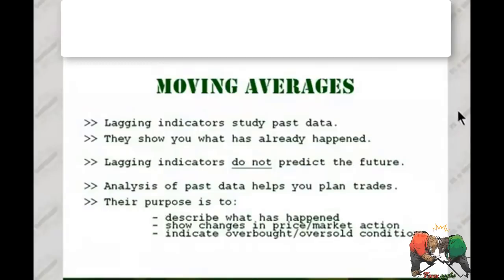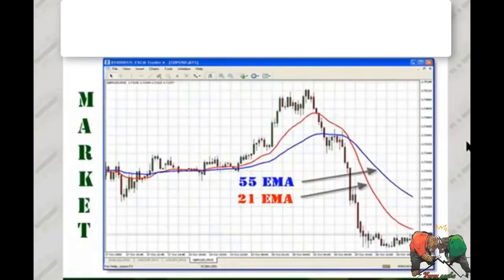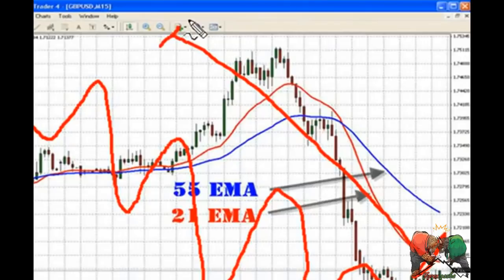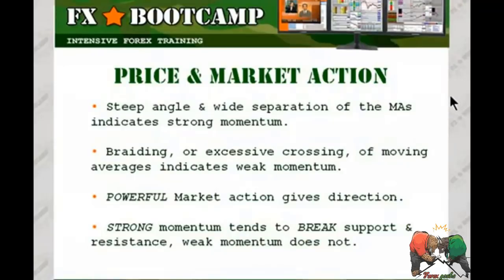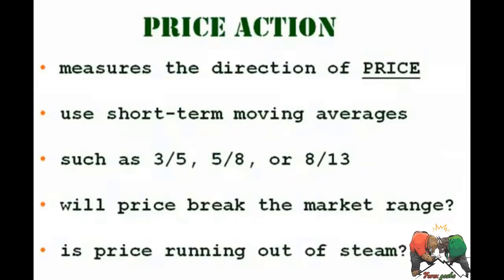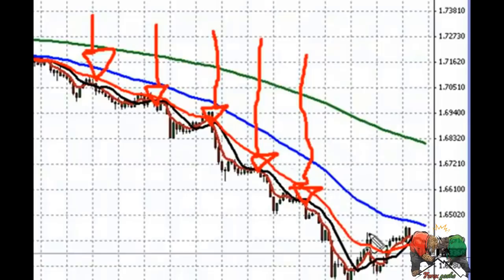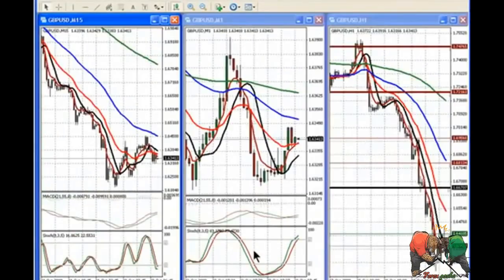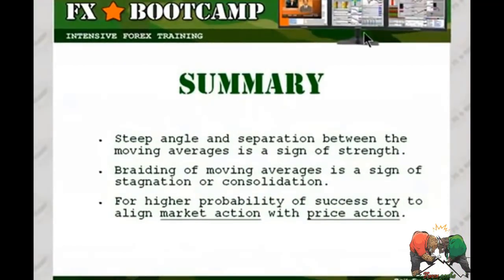how to use best moving averages (MACD)stochastic oscillator|forex trading strategies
A moving average (MA) is a widely used indicator in technical analysis that helps smooth out price action by filtering out the “noise” from random price fluctuations. It is a trend-following, or lagging, indicator because it is based on past prices.

The two basic and commonly used moving averages are the simple moving average (SMA), which is the simple average of a security over a defined number of time periods, and the exponential moving average (EMA), which gives greater weight to more recent prices. The most common applications of moving averages are to identify the trend direction, and to determine support and resistance levels. While moving averages are useful enough on their own, they also form the basis for other technical indicators such as the Moving Average Convergence Divergence (MACD).
crossover strategybest crossover strategytrading strategy cryptotrading strategy iq optionmoving average methodmoving average adam khoobest forex trading strategiestrading strategy in hindimoving average indicatorcrossover strategy intradaymoving average excelmacd trading strategyaverage trading strategy for intradaytrading 212moving average forecastingexponential smoothingweighted moving averagemultiple strategy
xponential moving average
50 day moving average strategy
best moving average setting for h1
stock screener moving average crossover
200 day moving average rule
best ema crossover strategy intraday
best moving average crossover for day trading
golden cross moving averages
moving average trading strategies pdf
best moving average crossover strategy forex
20 ema trading strategy
stocks above 50 day moving average
profitable moving average forex strategies
50 ema trading strategy
high probability chart patterns
best ema for bitcoin
forex moving average crossover
binance moving average
the ultimate guide for trend following
exponential moving average python 0
exponential moving average for dummies
best moving average setting for h4
8 21 ema strategy
9 20 ema setup
moving average forex youtube
in depth guide to price action trading
1 hour moving average strategy
best moving average for 4 hour chart
best moving average crossover for swing trading
moving average forex trading strategy
20 period moving average strategy
200 day moving average strategy
100 day moving average strategy
3 moving average crossover strategy
1 hour moving average strategy
best moving average strategy for intraday trading
simple moving average trading strategy
macd indicator how to use
macd indicator strategy
macd formula
macd indicator mt4
how to use macd effectively
macd indicator settings for day trading
macd indicator download
macd settings
macd indicator explainedstochastic indicator explainedmacd rsi strategymoving average adam khoomacd cryptotrading 212 price actionmacd divergencemacd indicadormacd histogramcrossovermacd trading 212macd exceltrading 212 rsimacd marketgurukulmacd indicator mt4macd investagramrsi indicator explainedmacd indicator in hindi